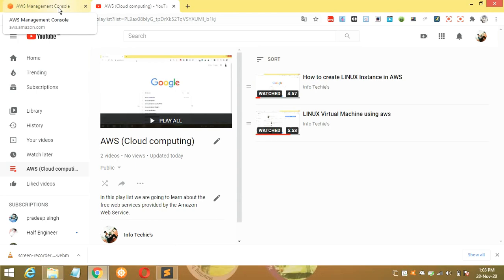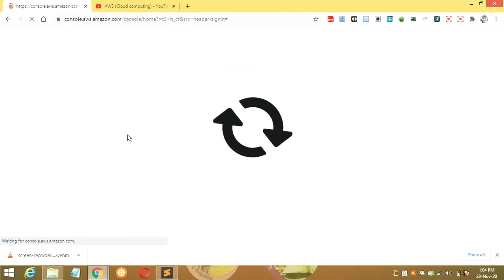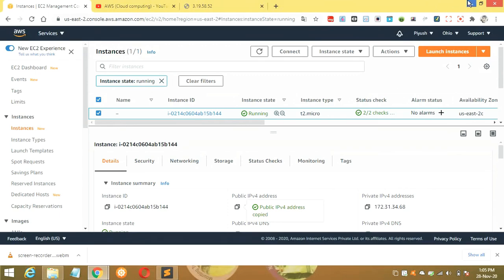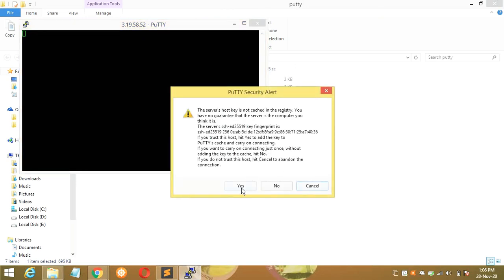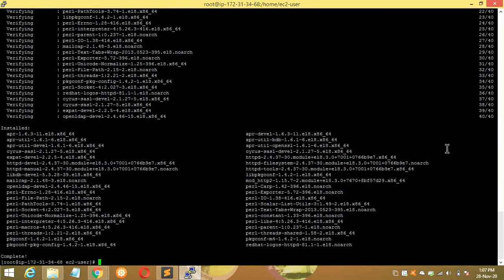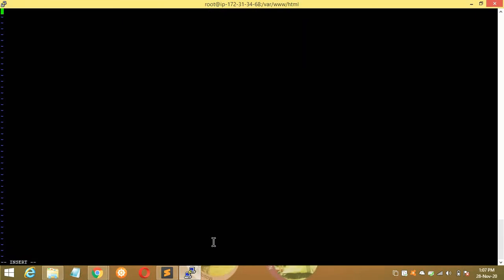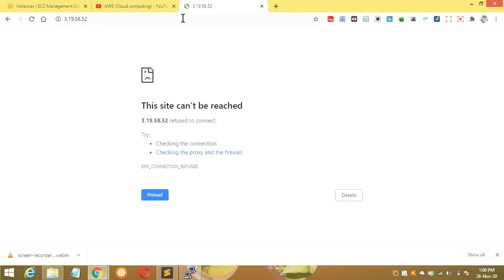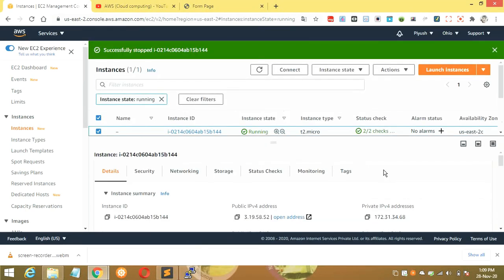Deploy Web page in linux virtual machine using aws.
In this video you will learn about launching in instance, installing httpd services and deploying a web page using the IP address of the instance.